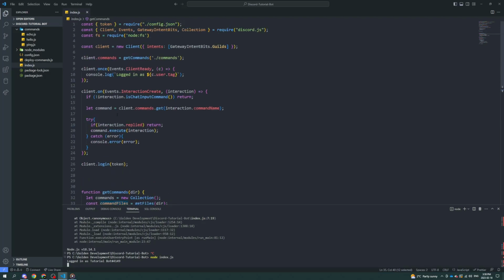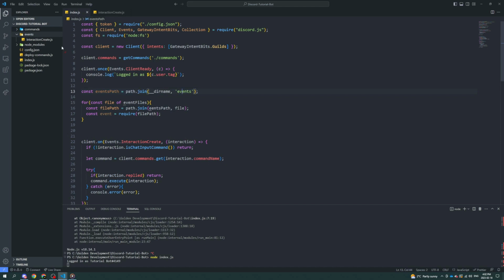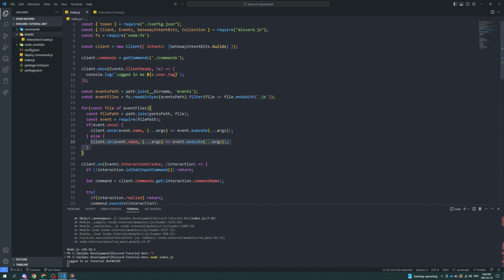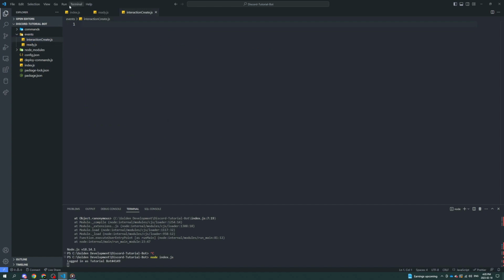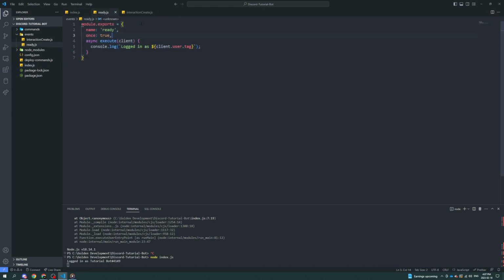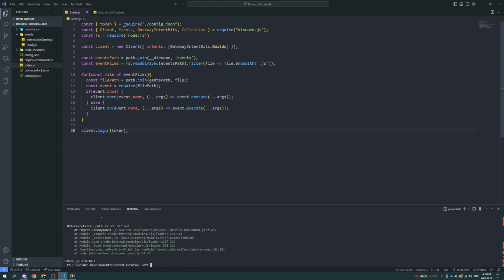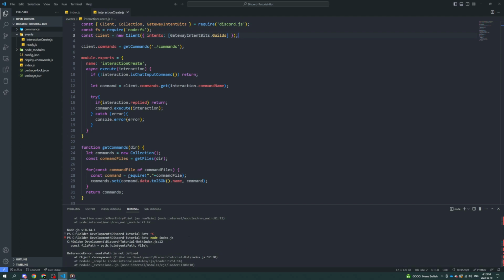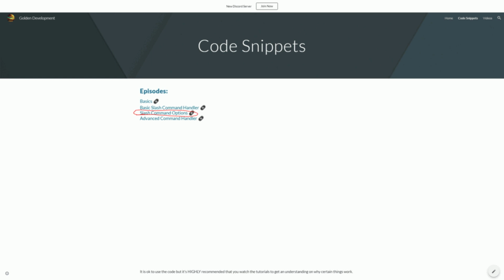Code Your Own Discord Bot | Advanced Event Handler | discord.js v14 (2023)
Specific Resources from Video: